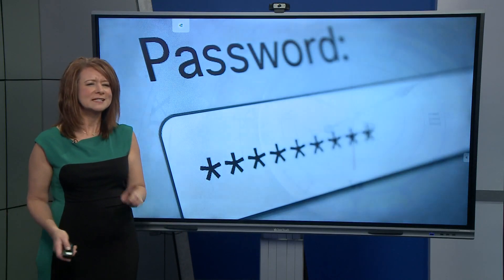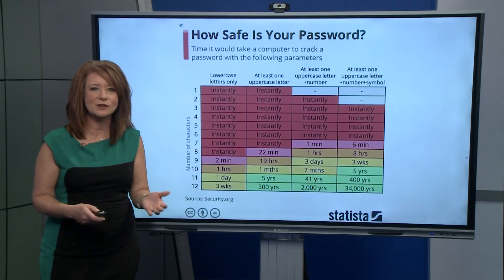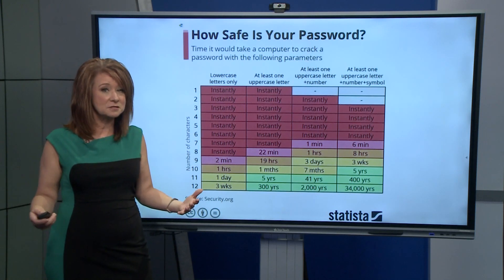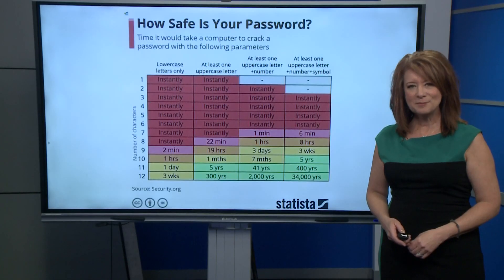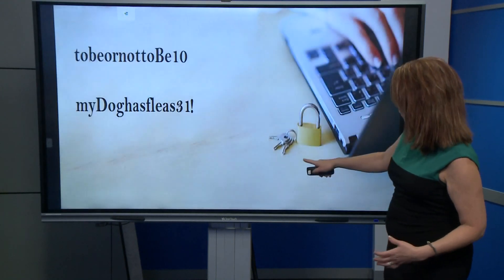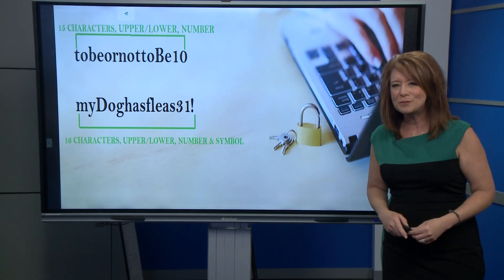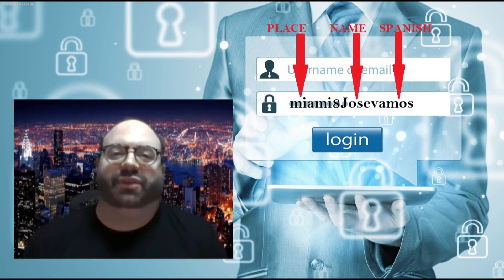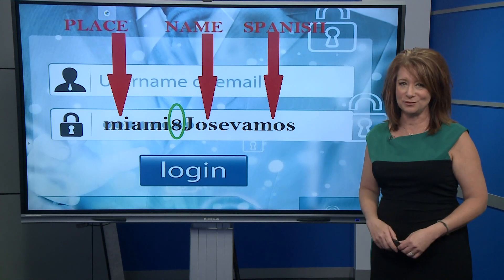Are your passwords actually protecting you?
Let’s say most of your passwords are six characters and include all those things. The estimate for cracking it is…. instantly. Why is that? Cyber security expert Joseph Steinberg says humans are predictable.